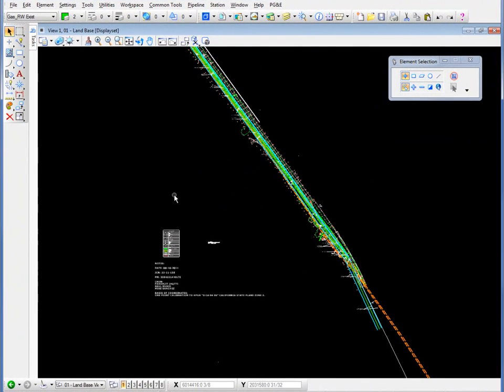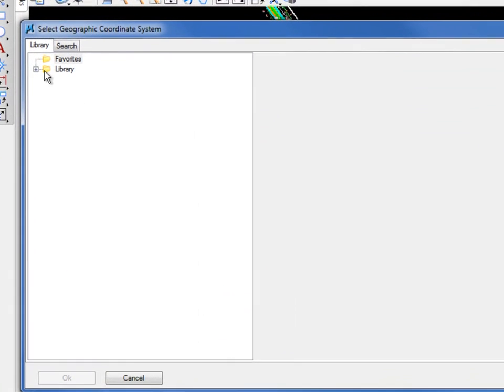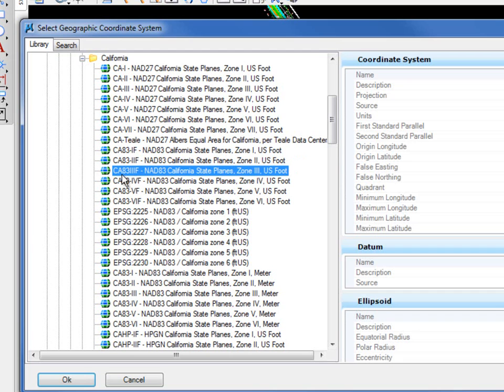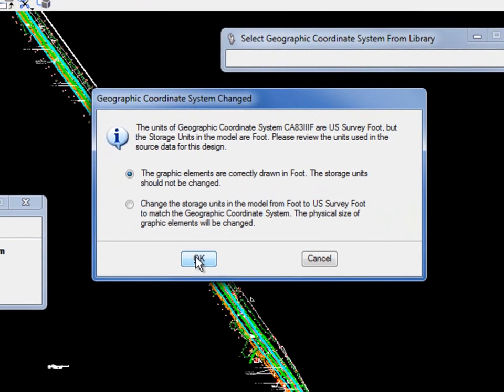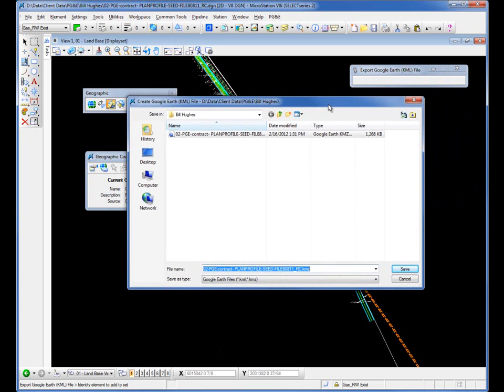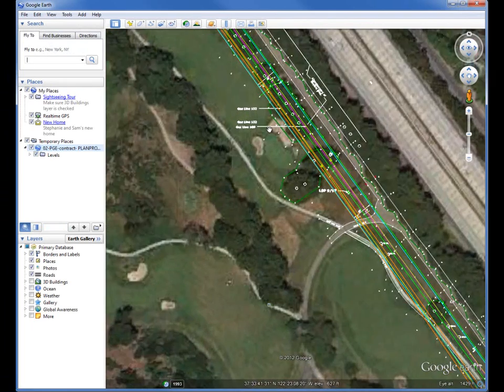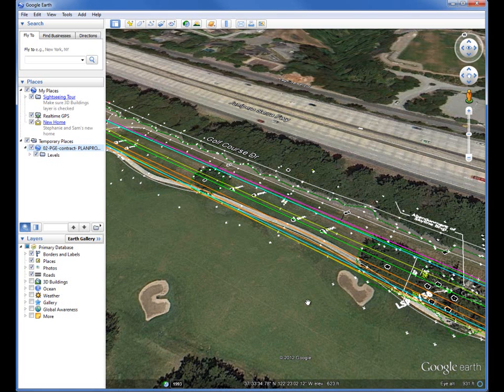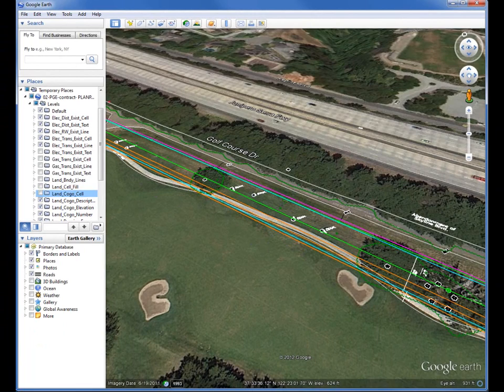Export DGN file to Google Earth... cool stuff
How to apply a Geographic Coordinate System (GCS) to a MicroStation DGN file and then export to Google Earth